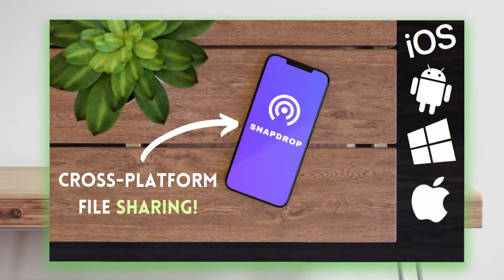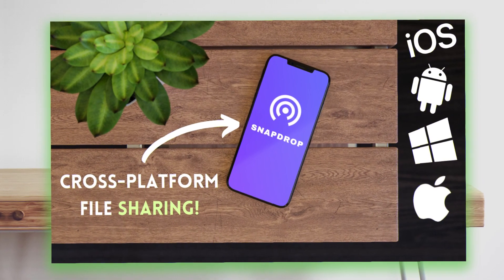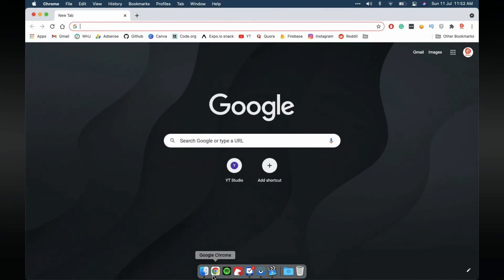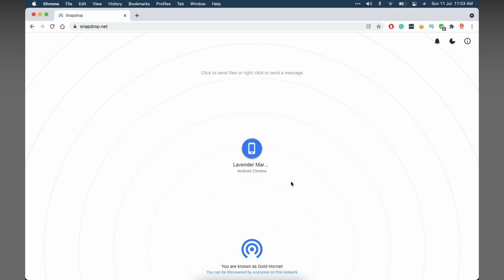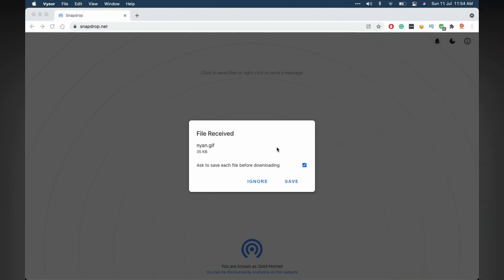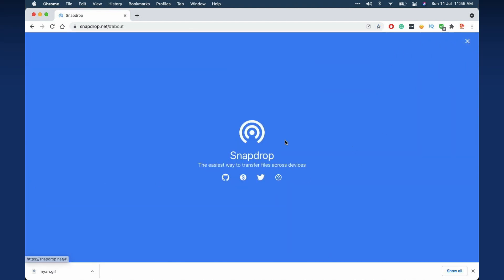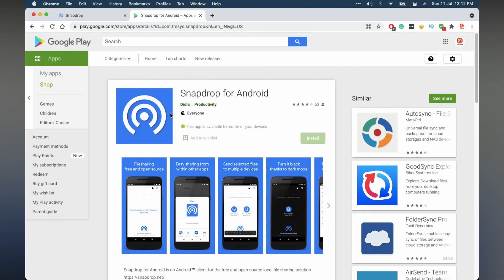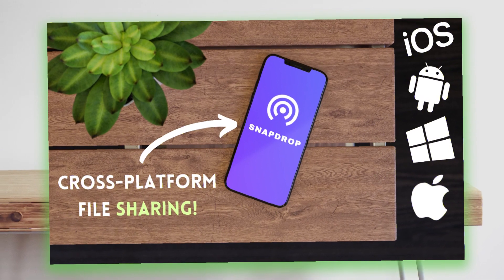Easiest Way To Transfer Files Between Almost Every Device! (Snapdrop: The Airdrop Alternative)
Have you been struggling to share files between all your devices? Fret not; in today's video, I'll be showing you the easiest way to share files between all your devices regardless of your Operating System.

Snapdrop is the open-source Airdrop project for all your devices: seamless file sharing with a single tap, no setup required (works on your browser), and free to use. Watch the video to learn more :D

Timestamps:
0:00 Introduction
0:36 More about Snapdrop
1:28 Process And Explanation
5:50 Rolling the Outro

2. Timelapse by TheFatRat

3. Toonorth - New Moon